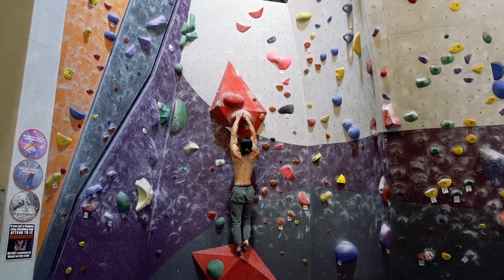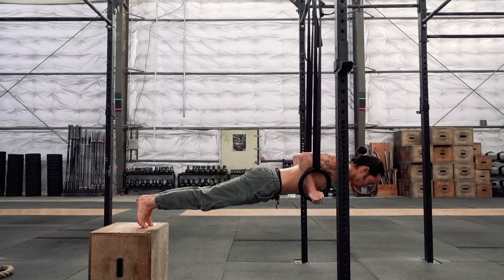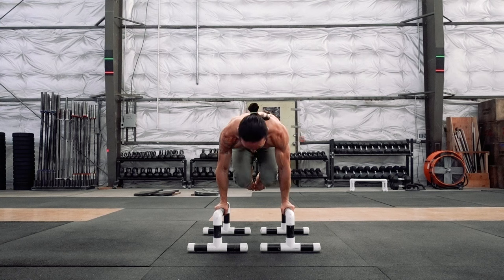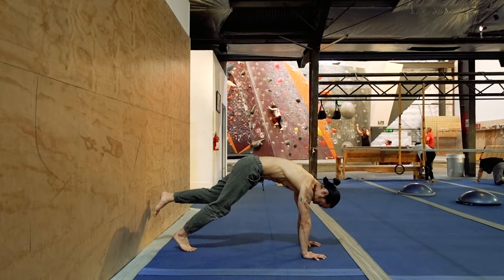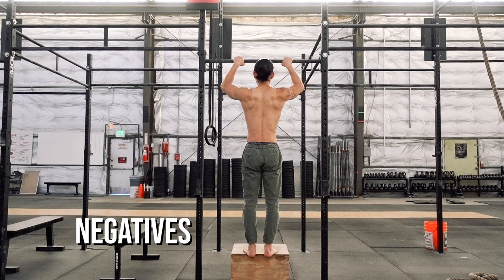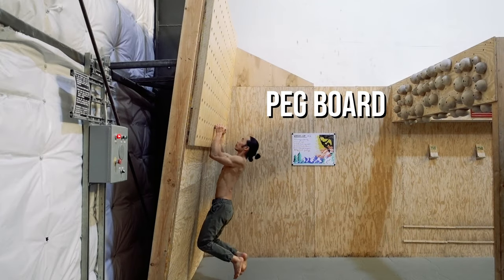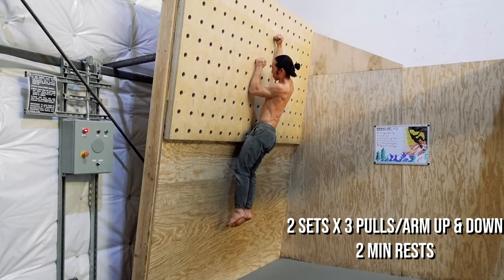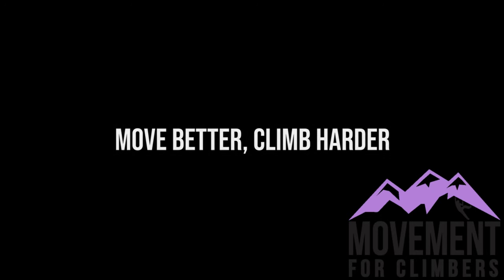Best Upper Body Workout for Climbers (Antagonist & Agonist)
Physical strength is a great asset for any climber. As much as I favor technique for precisely getting through a climb, being strong can make moves more efficient, offer you more options, and come in very handy for those moments you’re far from perfect.

Having done a bit of gymnastics strength training in the years prior to climbing, I found that a lot of my strength transferred to the sport quite naturally. This video will go over some of the most effective exercises for developing the upper body for climbing. We’ll separate them into 2 categories: push for the antagonist muscles, and pull for the agonist.